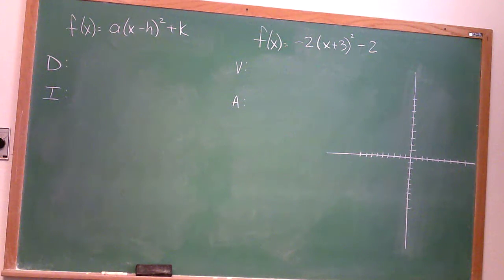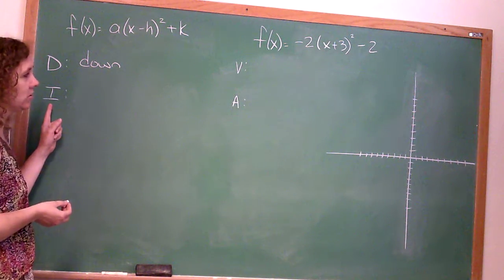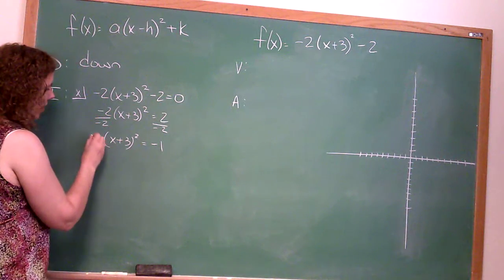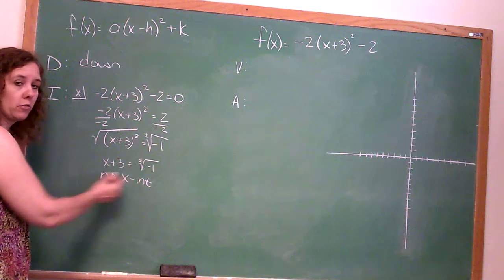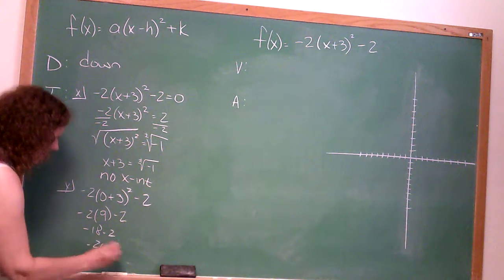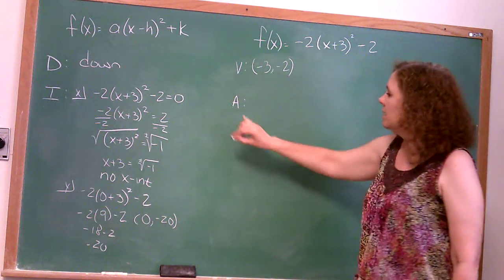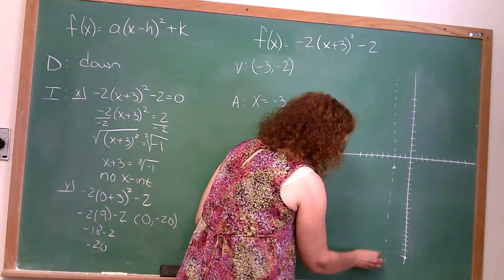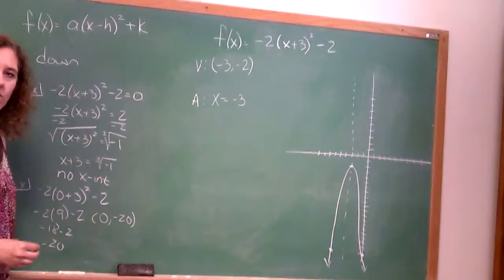Graphing quadratics from parabolic form